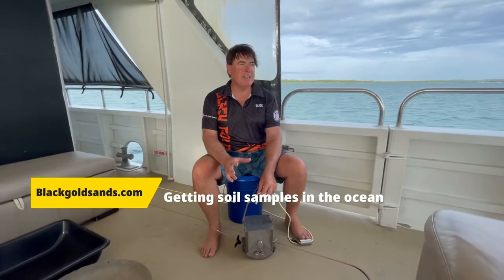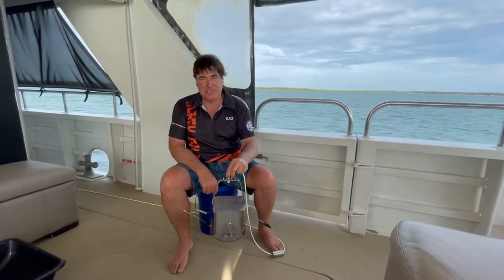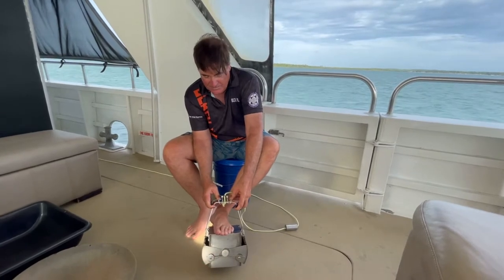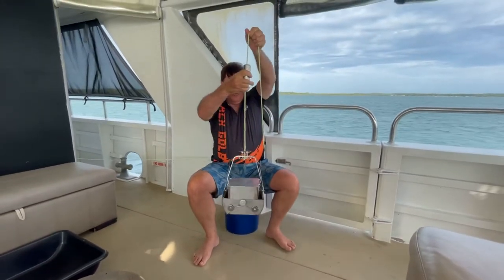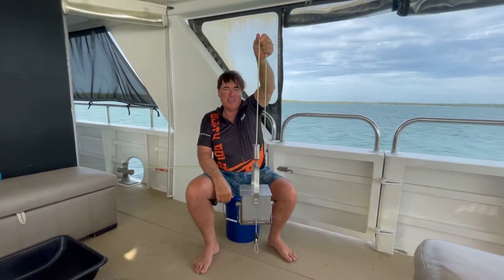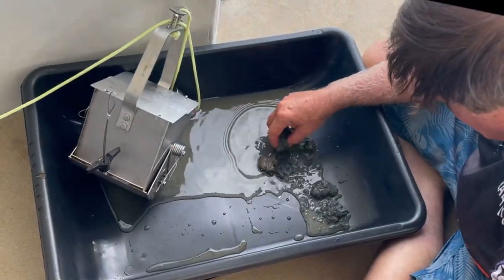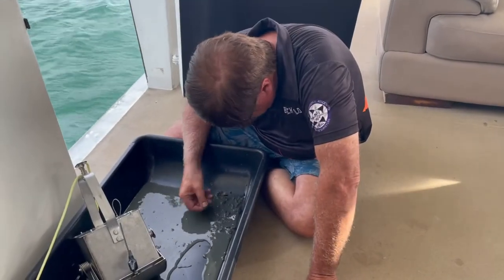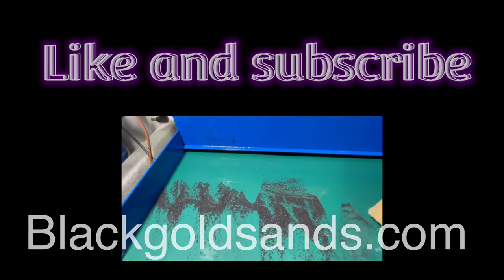Prospecting in the Anchorage: Using a Bucket Dredge Sampler to Check for Gold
This is a example of some of our equipment that we use Testing for gold.